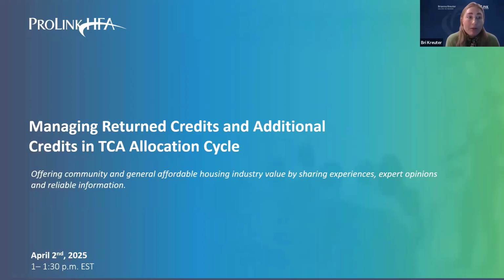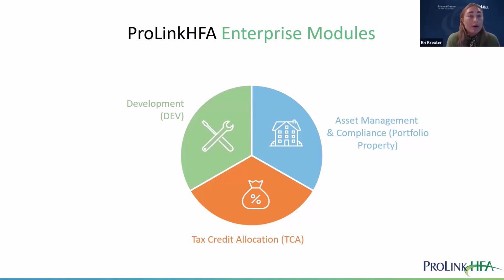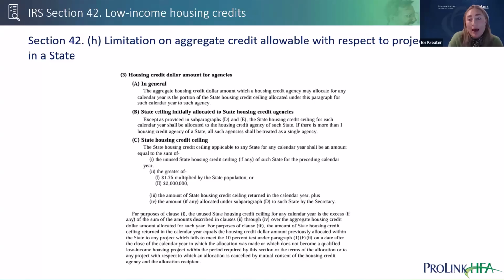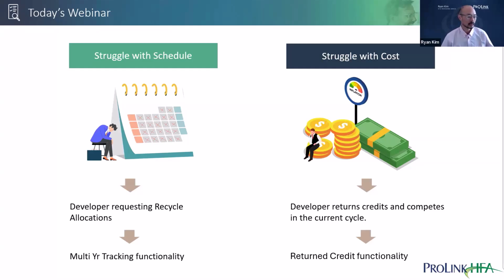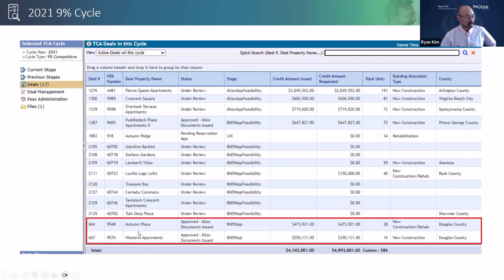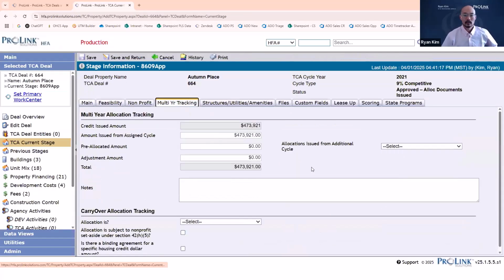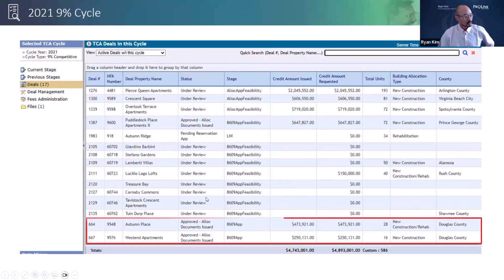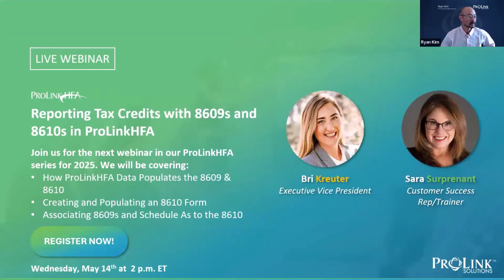ProLinkHFA Webinar 2025 - Managing Additional Credits and Returned Credits in TCA Allocation Cycle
This webinar was presented on April 2nd, 2025.

0:00 - Presentation Agenda
1:04- About Prolink Solutions
15:13 - Recycle Allocations
24:15 - Returned Credits